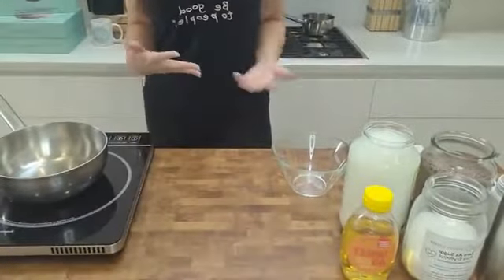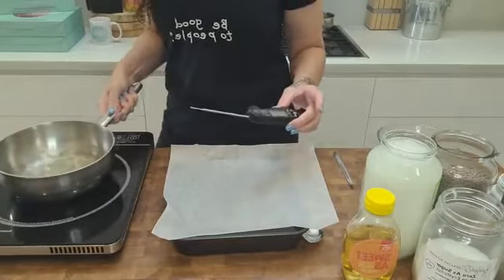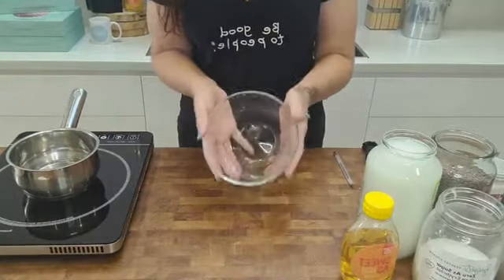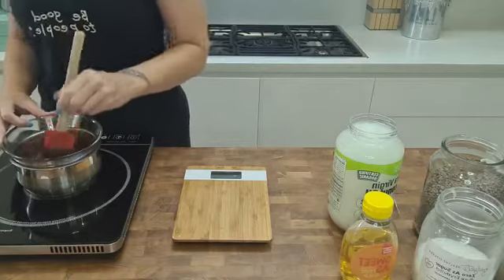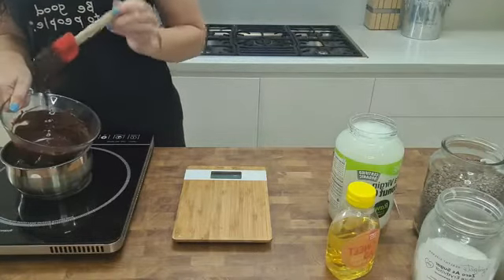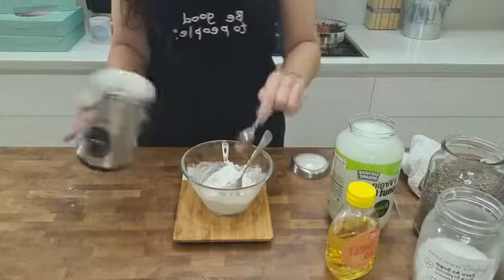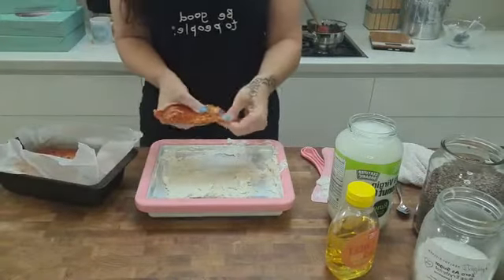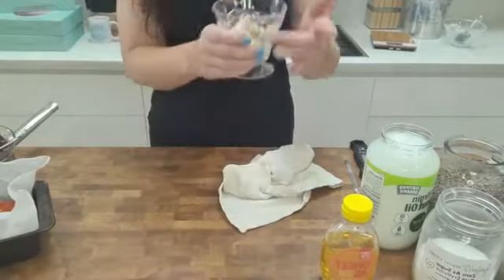How To Make Hokey Pokey Ice-Cream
In my humble opinion, hokey pokey ice-cream is the superior ice-cream flavour!

Having had the pleasure of growing up in New Zealand, my childhood consisted of two things. Hide & go seek and hokey pokey ice-cream.

The crunchy texture from the honeycomb never fails to bring a smile to my lips.

I've created a simple ice-cream recipe that the whole family can enjoy! A nostalgic trip down memory lane, this hokey pokey ice-cream recipe is not one to miss!

Love ice-cream? Try my sugar-free and dairy-free hokey pokey ice-cream today!

♥️ Help us hit our 100k goal right here on YouTube!

♥️ SHOP BOOKS ♥️

🌞Purchase your copy of the (Stage One) 'Bridget's Healthy Kitchen 28 Day Meal Plan':

🌞Purchase your copy of the (Stage Two) 'Bridget's Healthy Kitchen Gut FAST Meal Plan':

** Please note that the meal plans were created to be used in conjunction with recipes from the 'Bridget's Healthy Kitchen' (Book 1) cookbook which can be purchased from the first link**

♥️ SHOP PANTRY ♥️